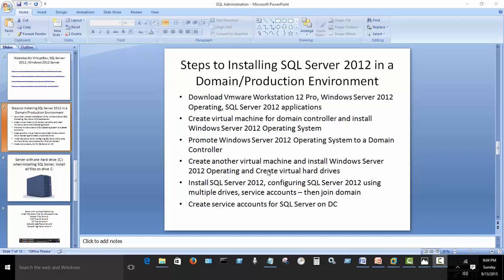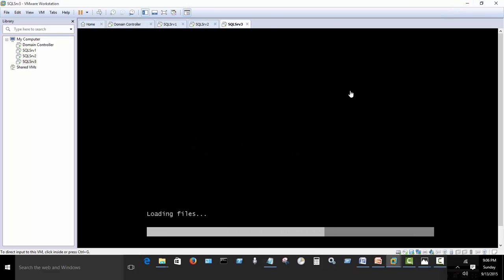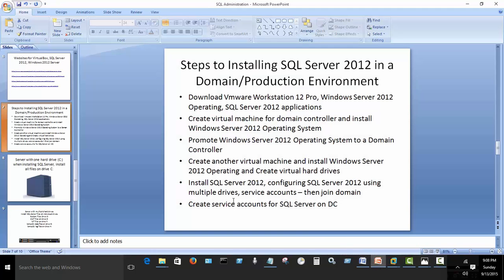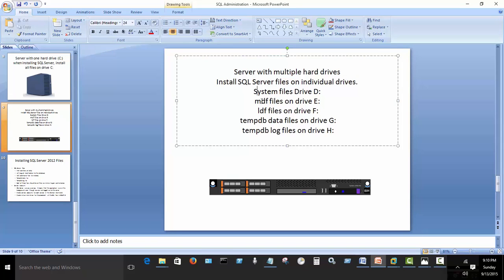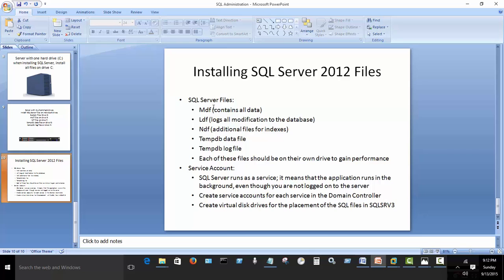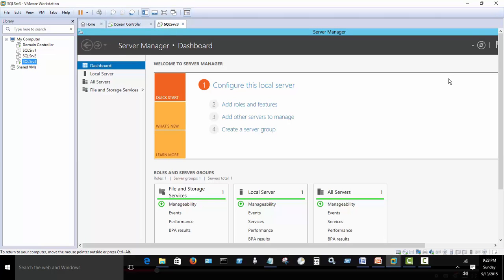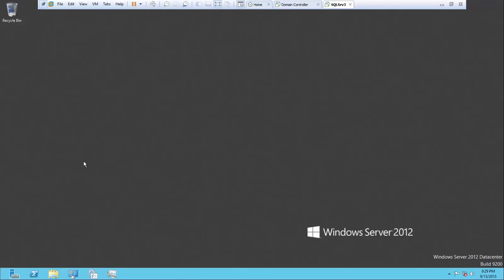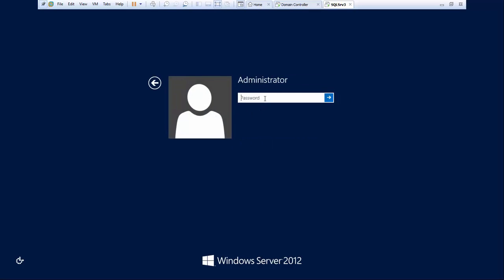SQL Administration - Part 5: Create Vm for SQL Server 2012 Install Part 1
Part 5.